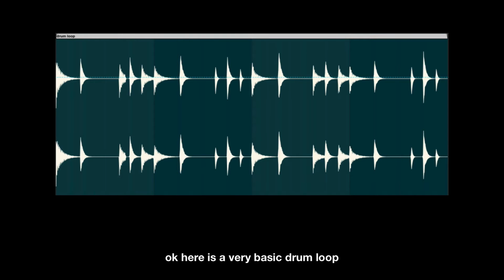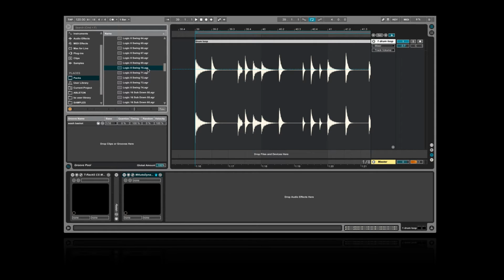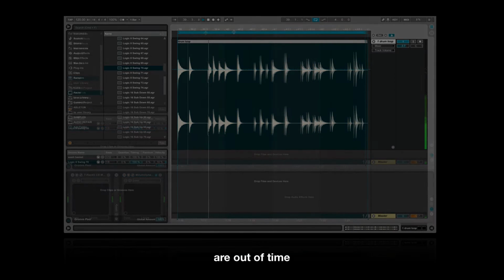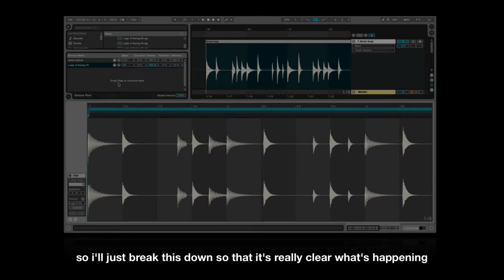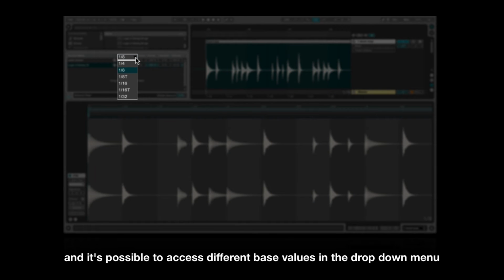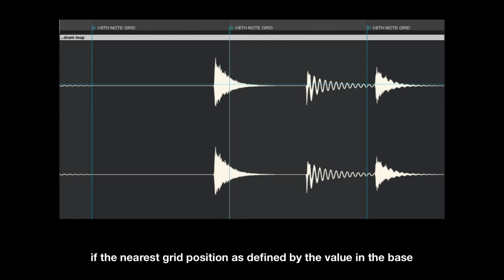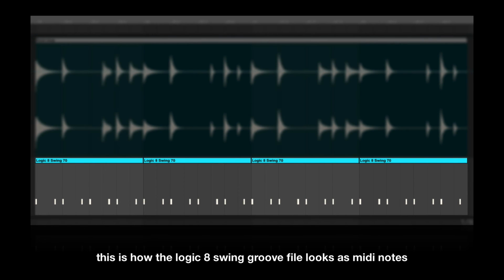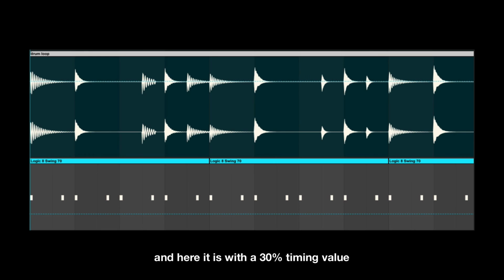ableton’s groove function part 2 of 5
an in depth look at the ableton live 9 groove function
part 2 of 5  - base, quantization and timing